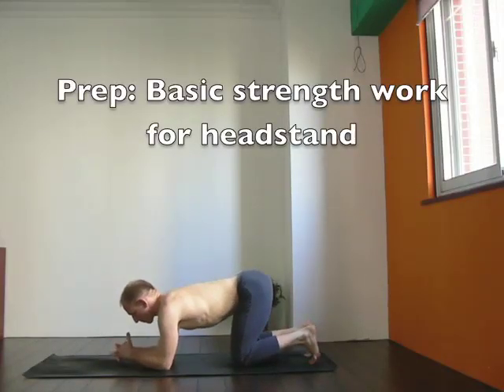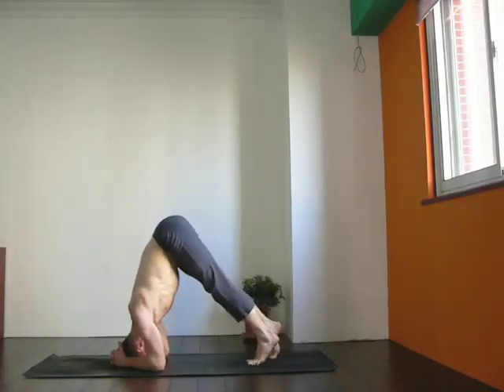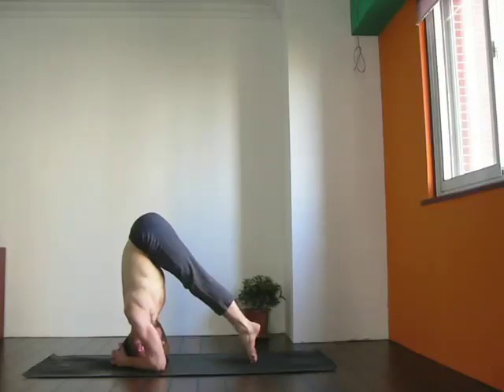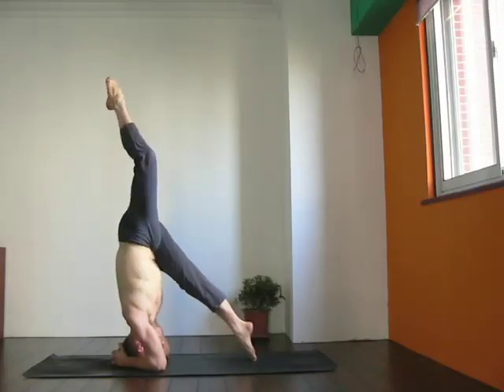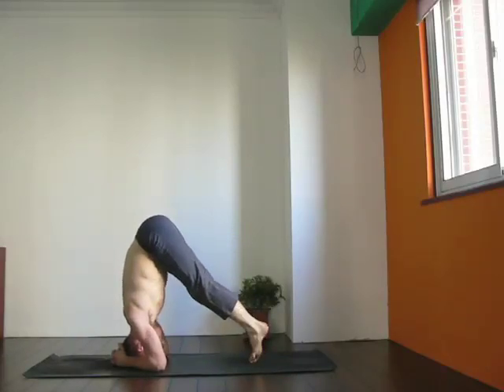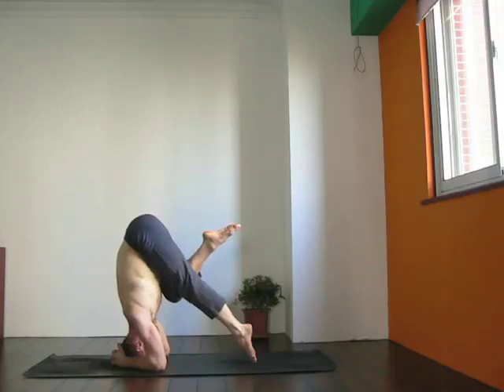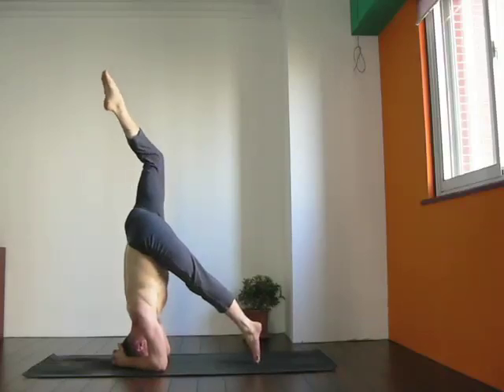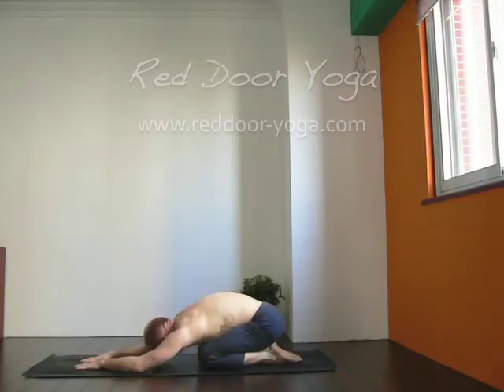Headstand Prep: basic strength work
A simple exercise to help develop the strength and body awareness necessary for a safe, strong, and stable headstand.